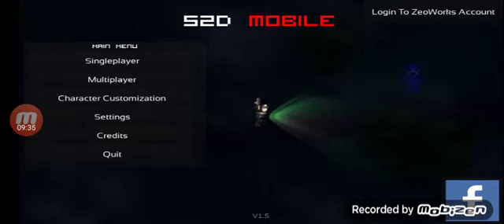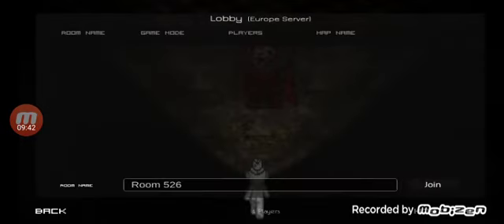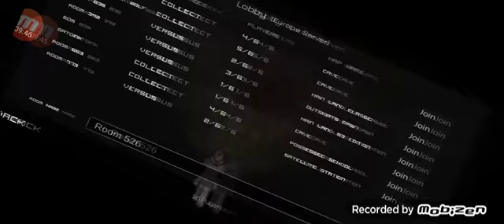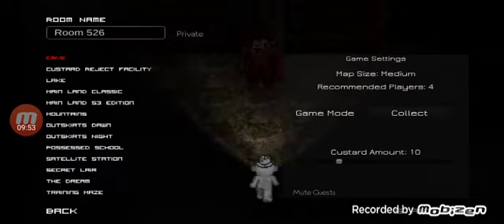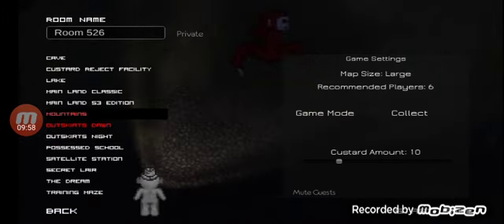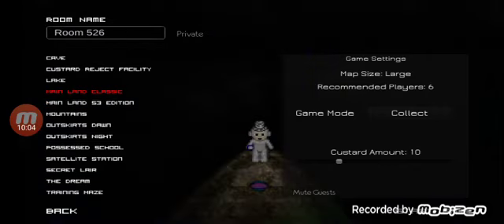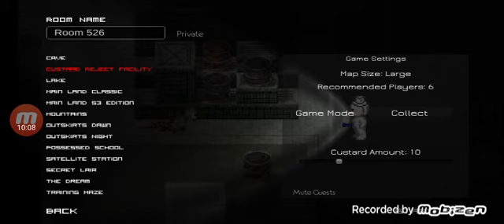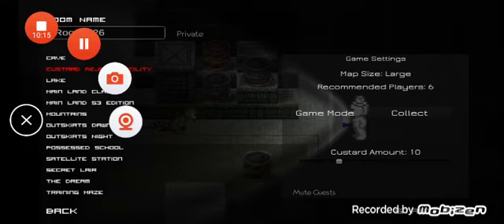Slendy tubbuies part 2